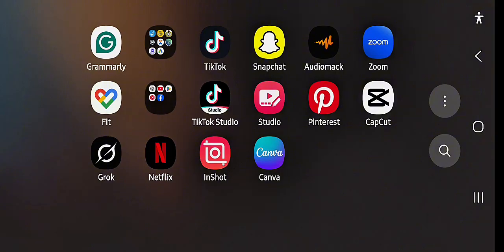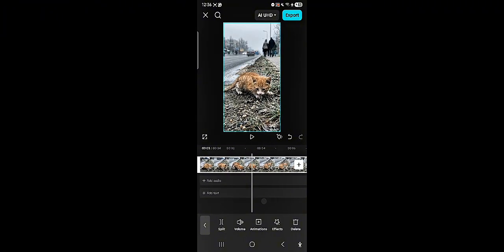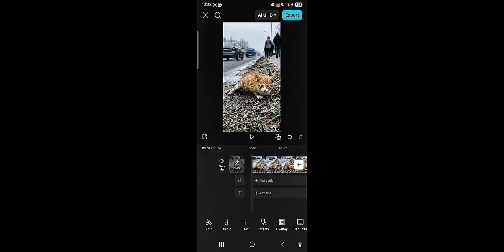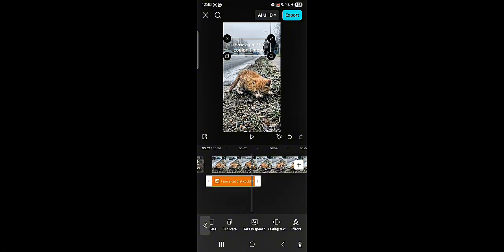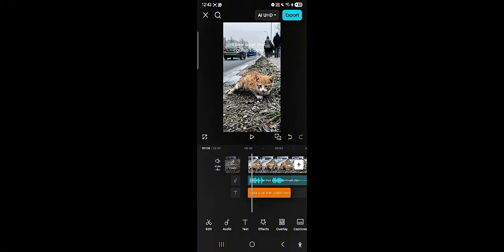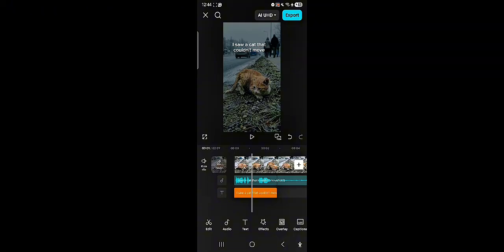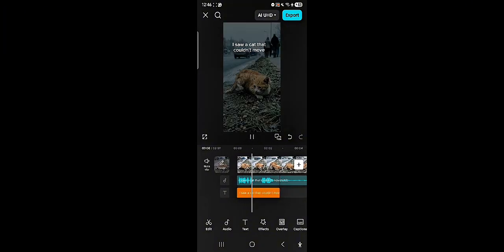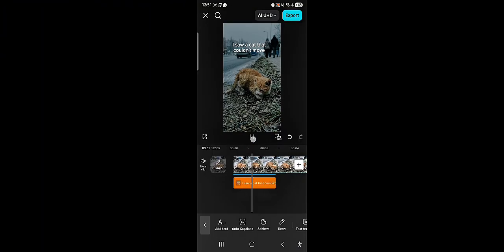How to Use CapCut for the First Time in 2026 (Watch This Before You Start Editing) 🎬🔥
Want to learn how to edit videos in CapCut from scratch? In this step-by-step CapCut tutorial for beginners (2026), I'll show you everything you need to know to create professional-looking videos using your phone. Whether you're editing YouTube videos, Shorts, TikTok, Instagram Reels, or Facebook videos, this guide covers the essential editing tools.
In this video, you'll learn how to import clips, trim and split videos, add smooth transitions, insert text and captions, use animations, add background music, apply effects and filters, adjust video speed, export in high quality, and much more. No editing experience is required.
If you're new to CapCut, this tutorial will help you master the basics and start creating amazing content quickly.